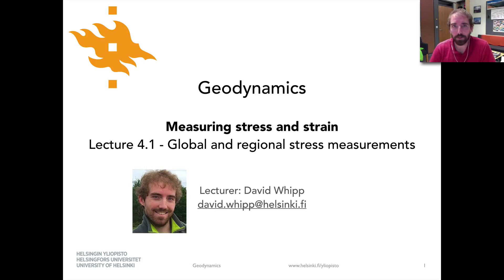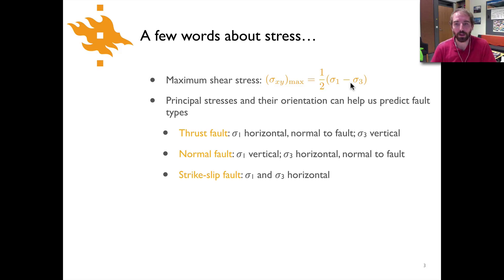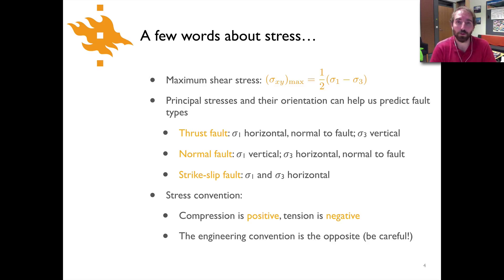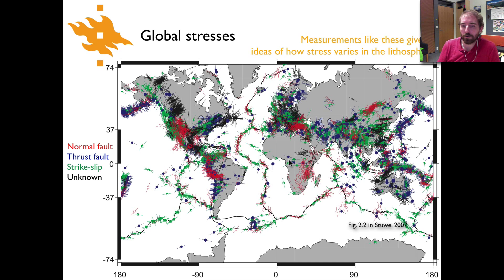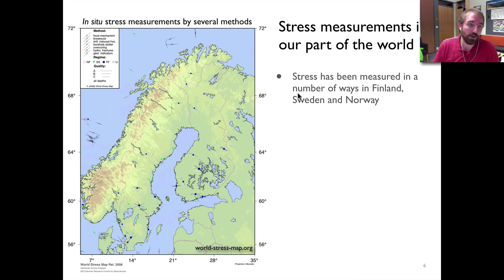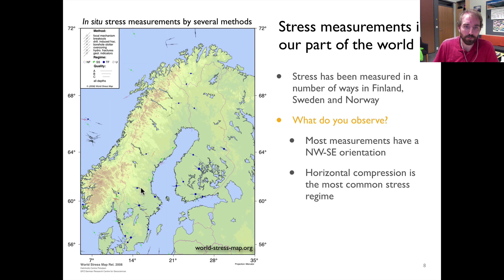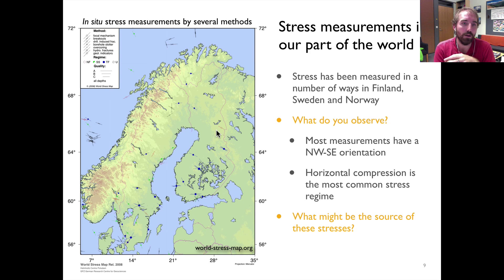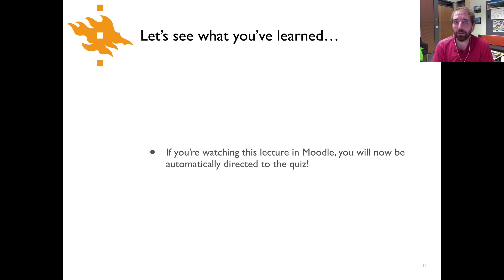Geodynamics - Lecture 4.1: Global and regional stress measurements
Mini-lecture 4.1 - Global and regional stress measurements, part of the topic Measuring stress and strain in the Geodynamics course at the University of Helsinki.